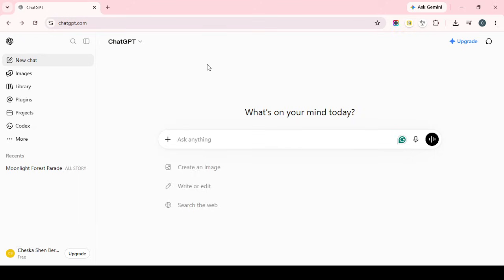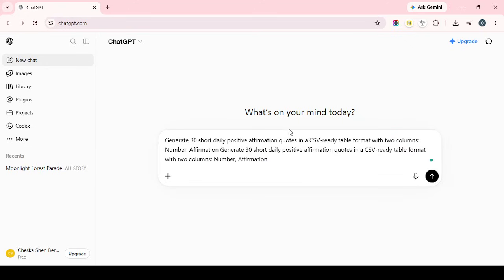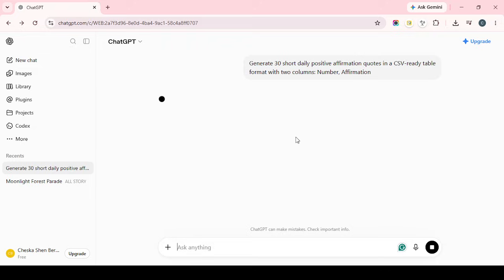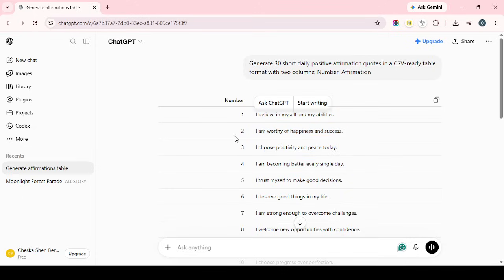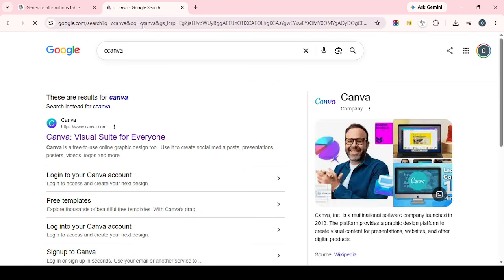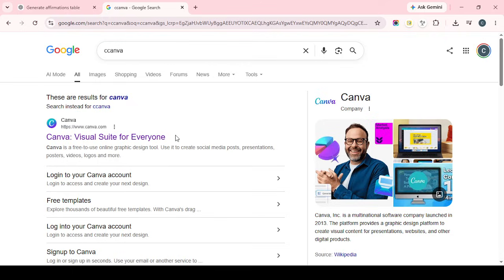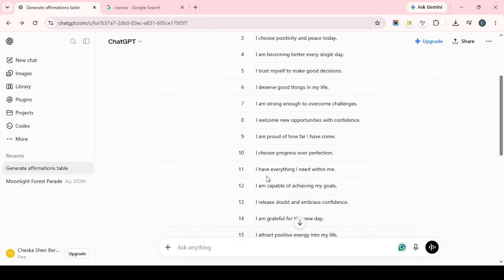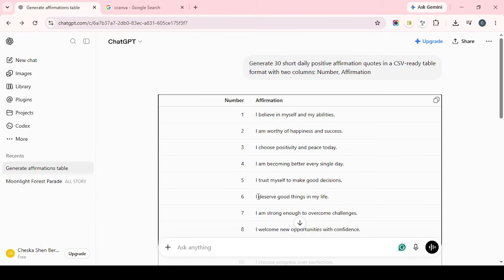How To Use Canva + ChatGPT to Bulk Create Affirmation Cards to Sell Online Perfect for Etsy!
Start a profitable digital product business! Learn how to combine ChatGPT (for bulk text generation) and Canva (for bulk design creation) to create hundreds of printable affirmation cards in minutes to sell on Etsy.